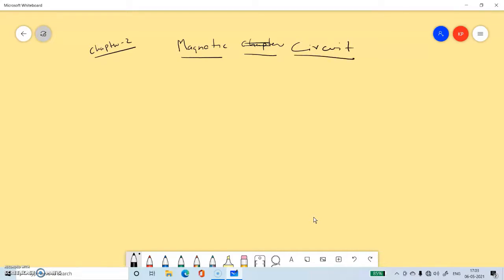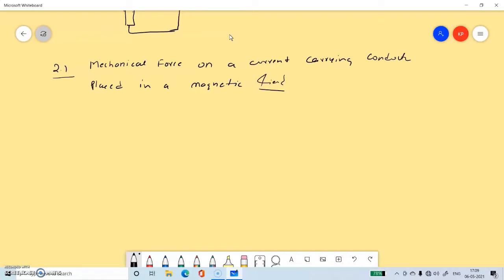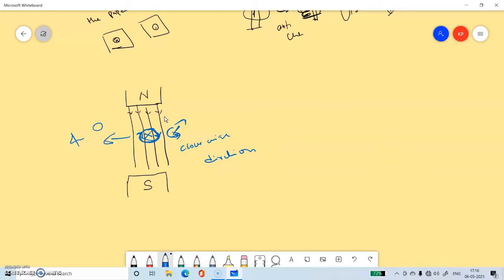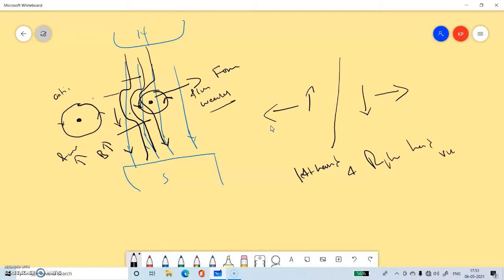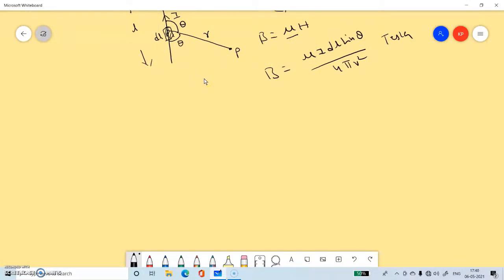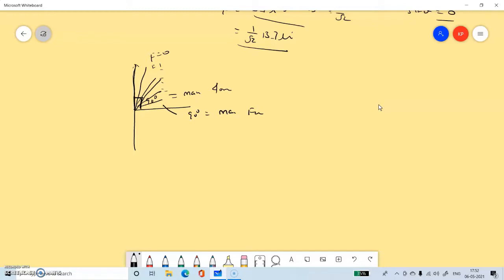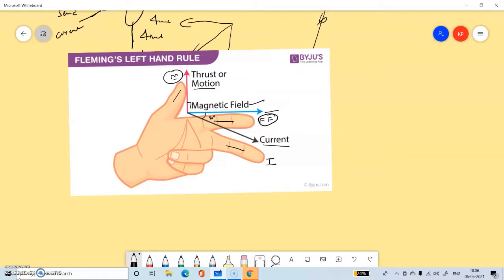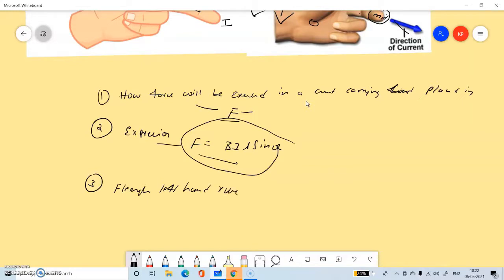MAGNETIC CIRCUITS 1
THIS VEDIO GIVES YOU A DETAIL LECTURE OF MECHANICAL FORCE DEVOLAPED IN A CURRENT CARRYING CONDUCTOR, FLEMINGS LEFT HAND RULE.